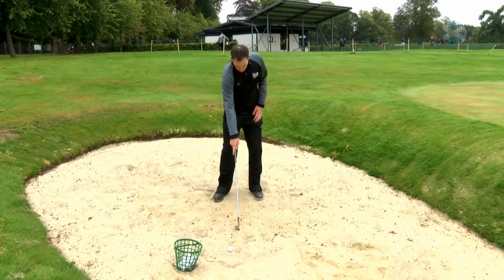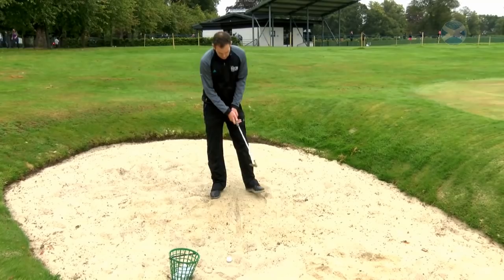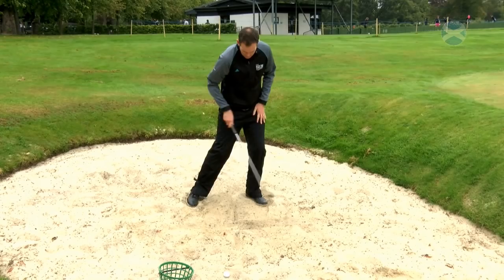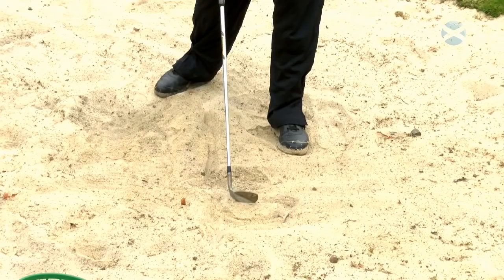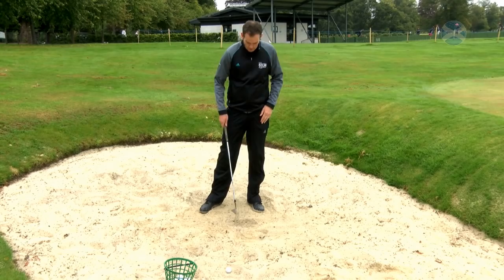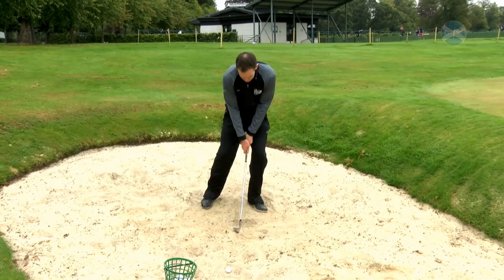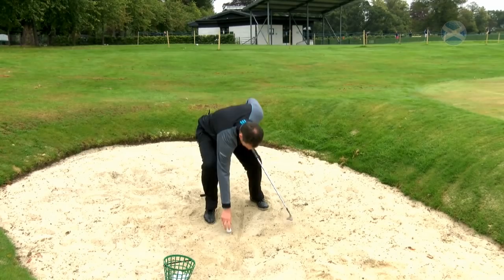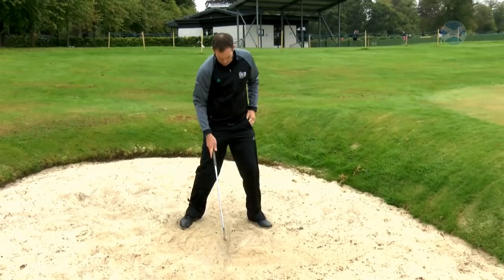Coaching Tips 8: Bunker Drill with David Patrick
In part eight of Scottish Golf's Coaching Tips, National Girls Coach David Patrick takes us through his favourite drill to improve bunker play.